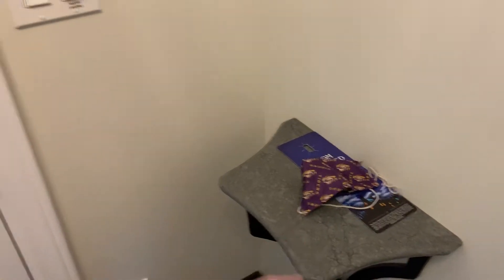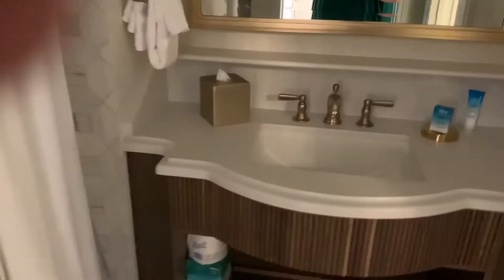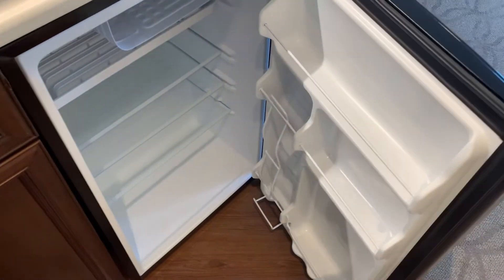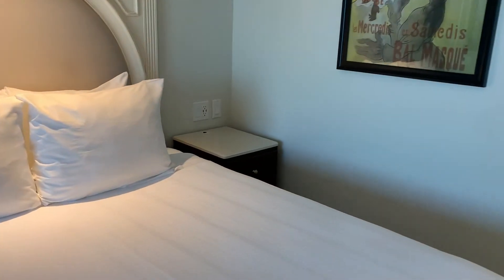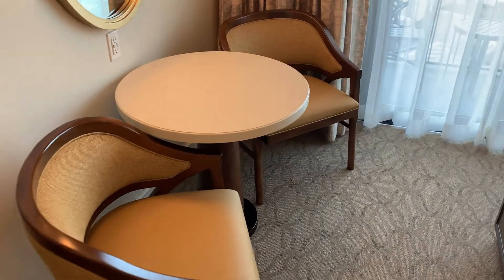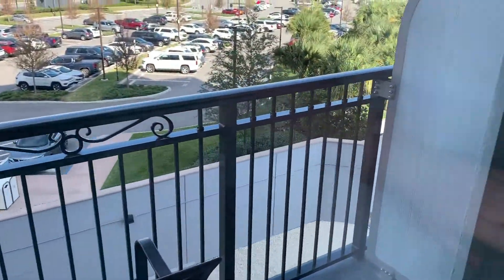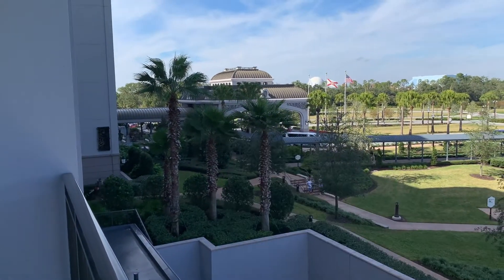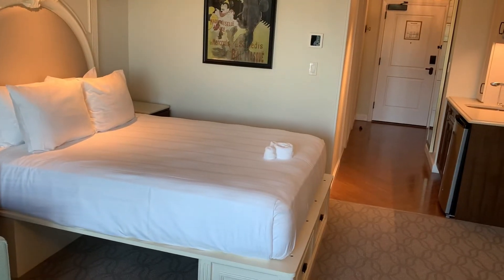Disney’s Riviera Resort Deluxe Studio Room Tour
Join us as we tour a deluxe studio at Disney's newest Disney Vacation Club Resort, Disney’s Riviera Resort!

Canon G7X MII
Camera Carrying Case
Main Gimbal
New Model Gimbal
Gimbal Carrying Case
SD Card Reader
12" Tripod
50" Tripod
Battery Charger
Spare Battery